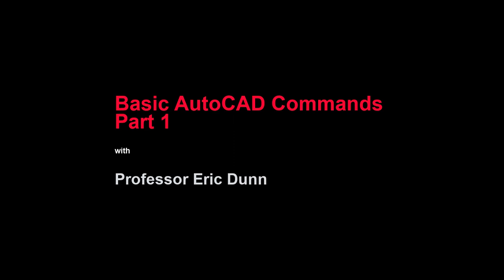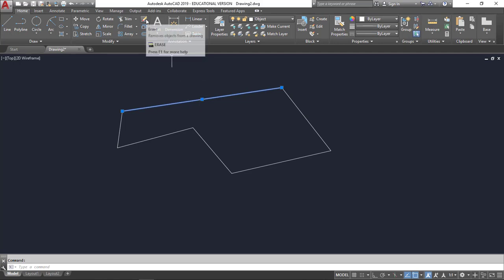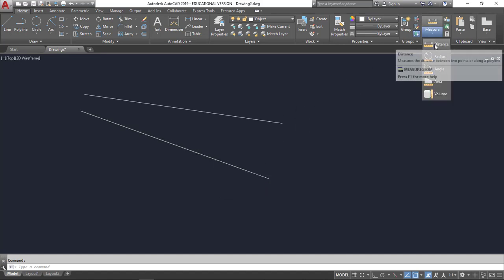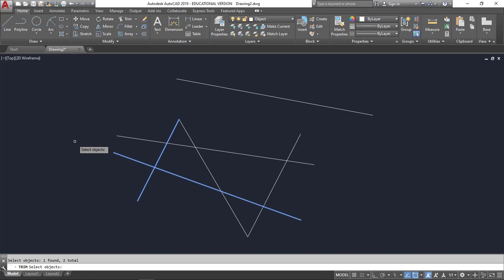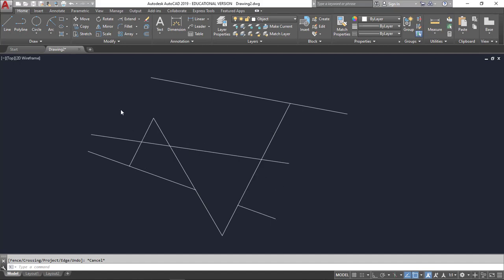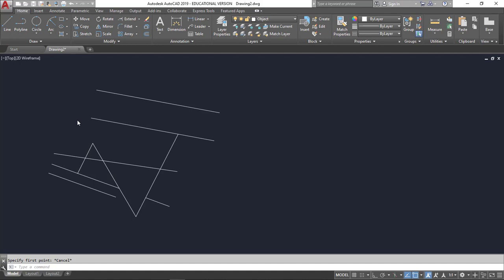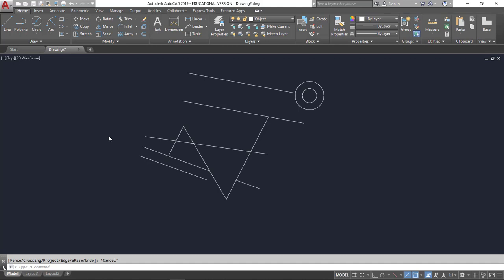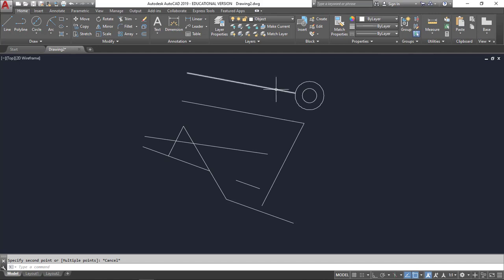Basic AutoCAD Commands, Part 1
This tutorial covers basic commands in AutoCAD in preparation to draw 2D architectural drawings including line, circle, move, offset, erase, escape, copy, trim, and extend.